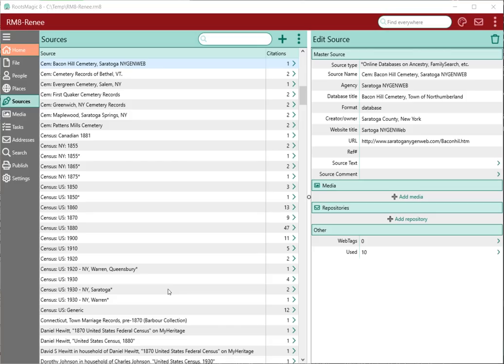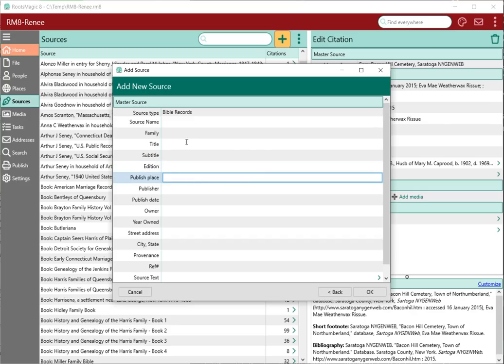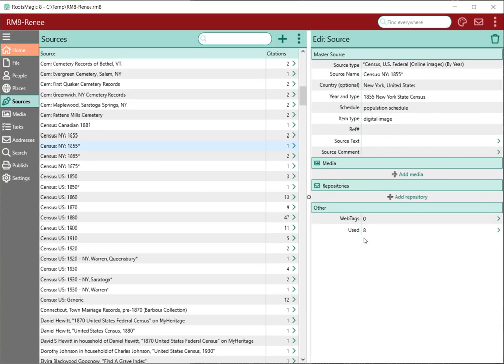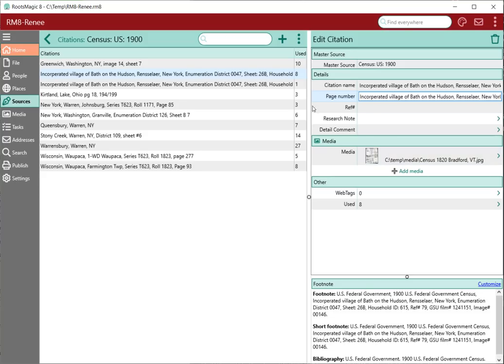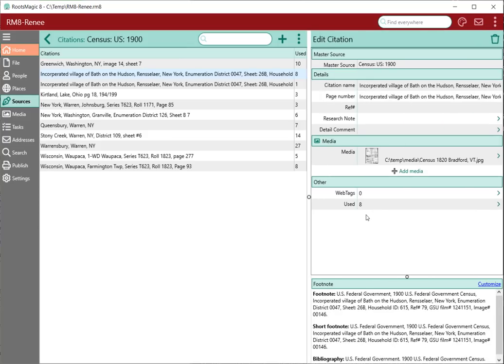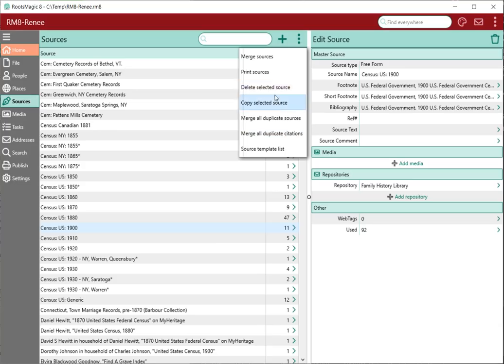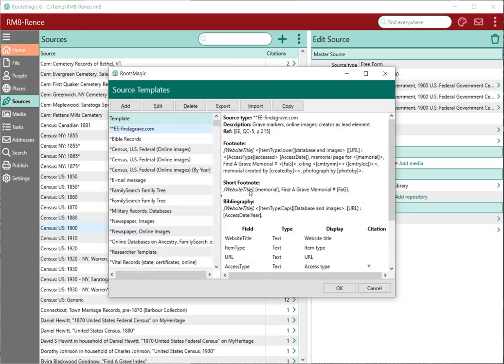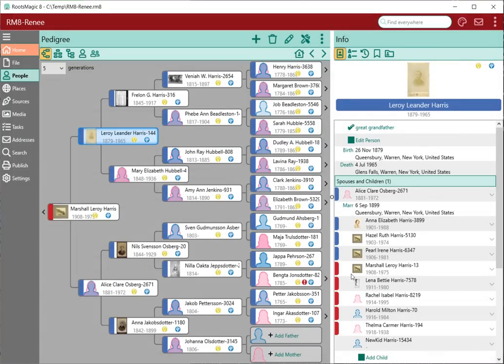RootsMagic 8 Preview - Sources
A look at some of the new source and citation features in the upcoming RootsMagic 8.